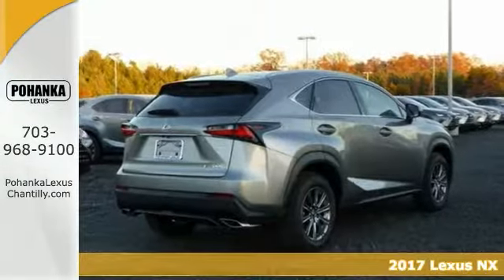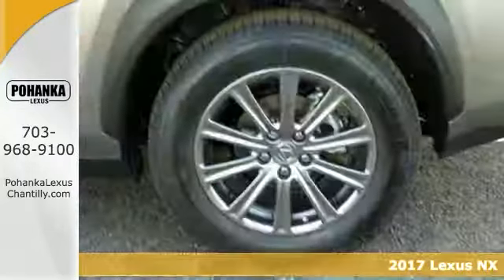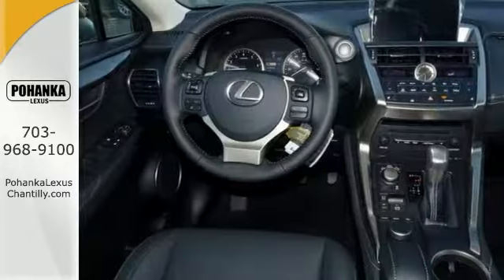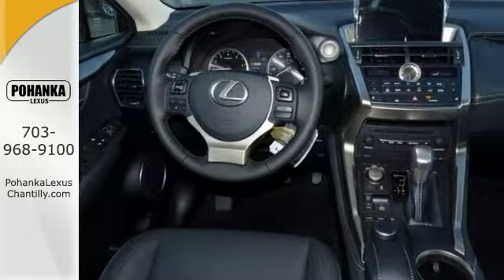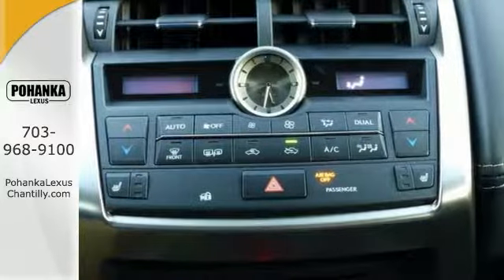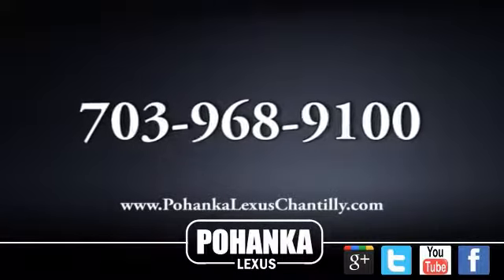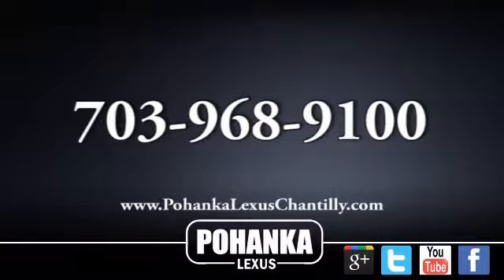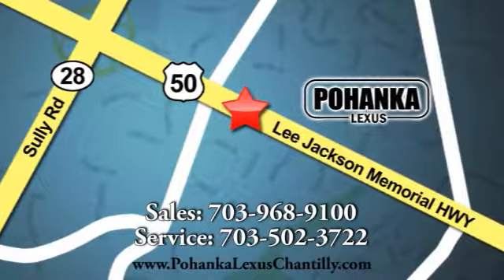New 2017 Lexus NX Chantilly Dale City VA DC, MD NXH201104 - SOLD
Year: 2017
Make: Lexus
Model: NX
Trim: NX Turbo AWD
Engine: L Cyl.
Color: 01J7
Stock #: NXH201104
VIN: JTJBARBZ7H2101104

Address:
13909 Lee Jackson Memorial Hwy